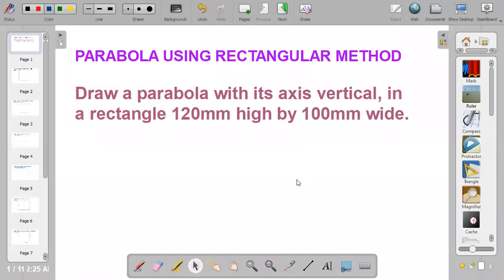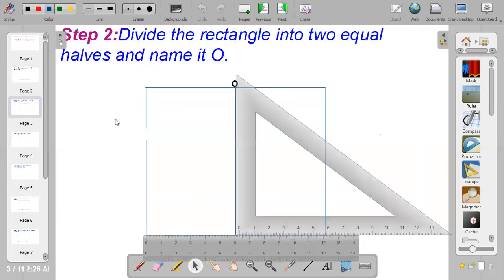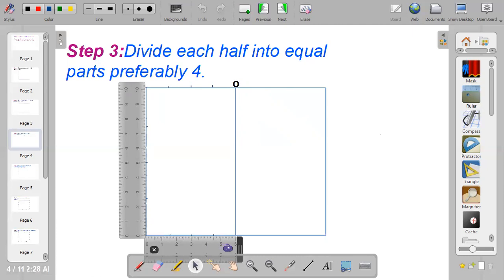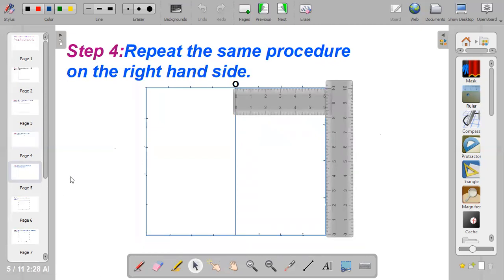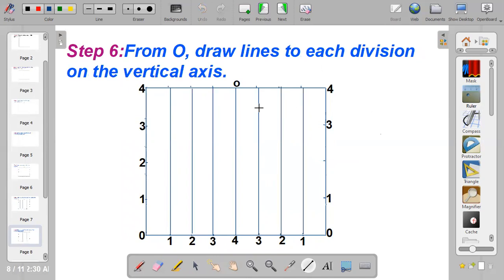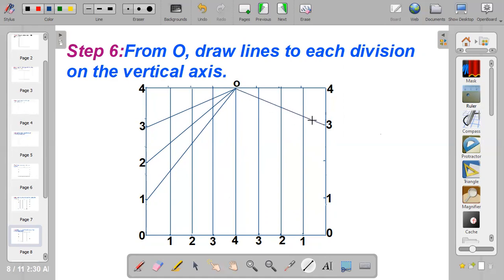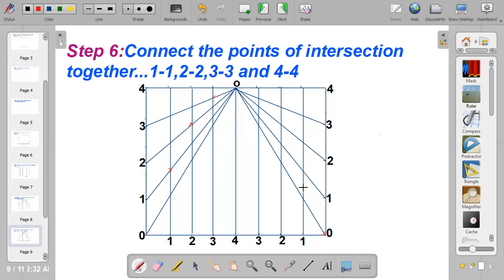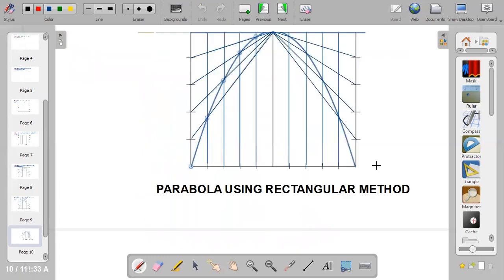PARABOLA USING RECTANGULAR METHOD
The construction of parabola using rectangular method